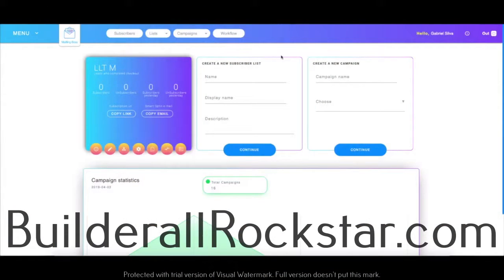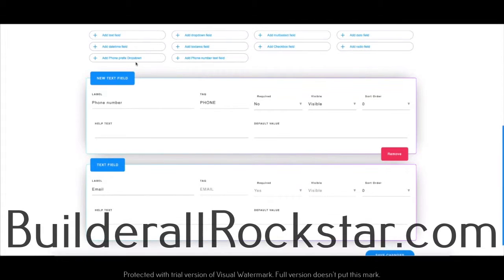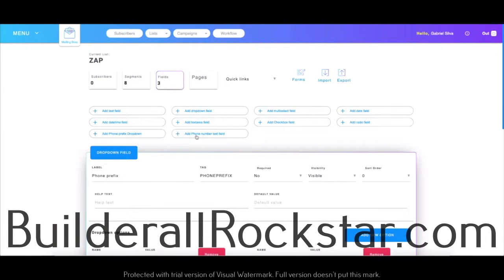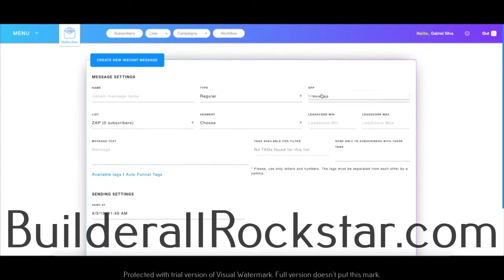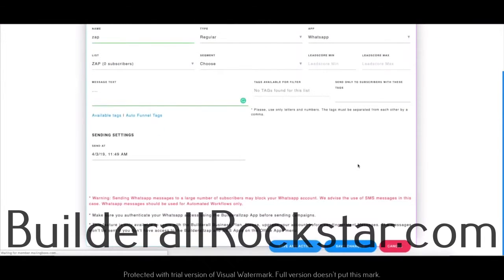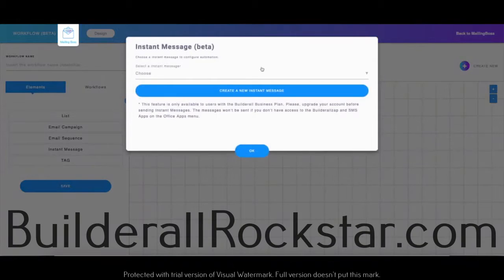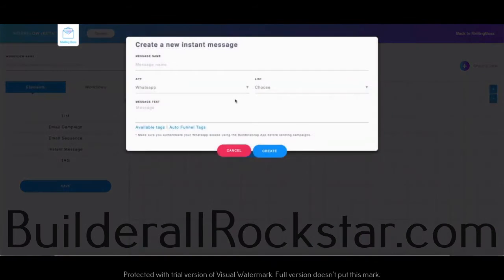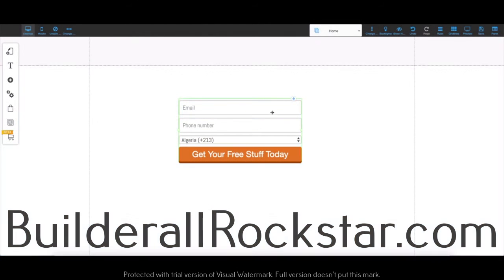Builderall Rockstar - Instant Messages for SMS and BuilderallZap